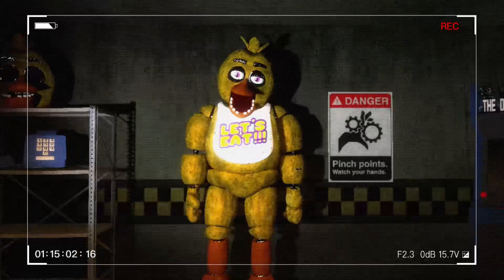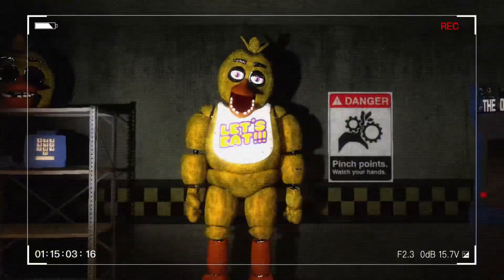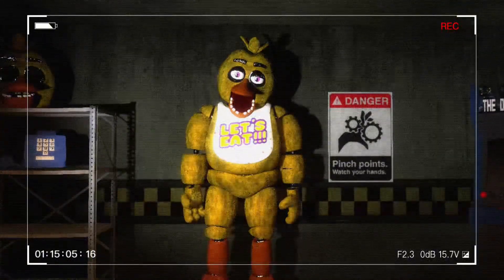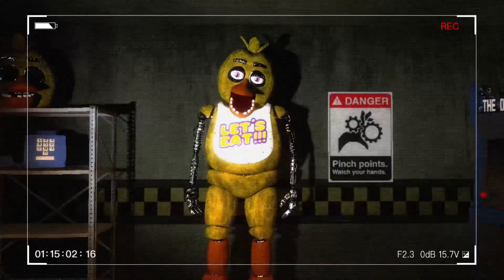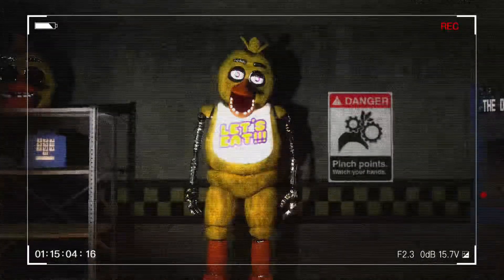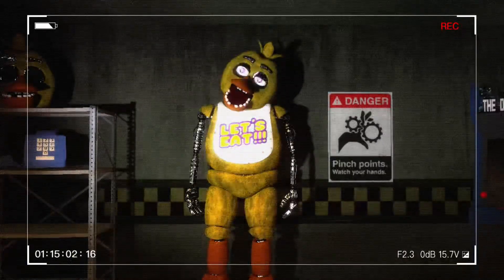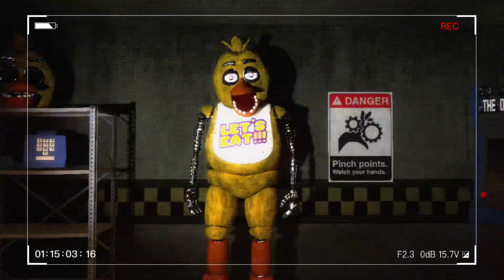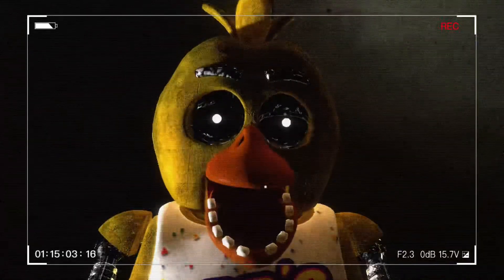THE TAPES OF FREDDYS VHS 5 movement test